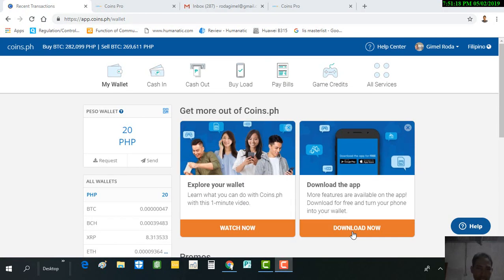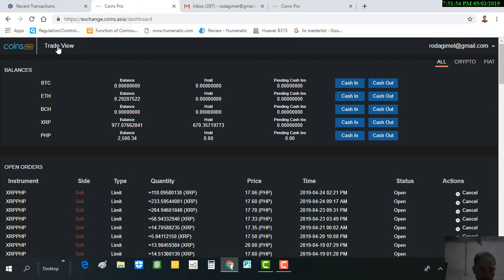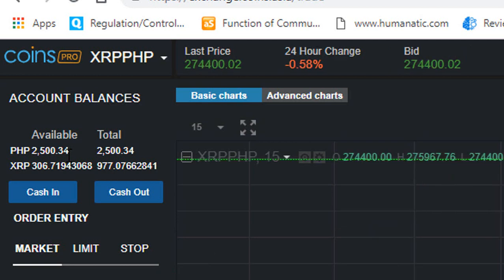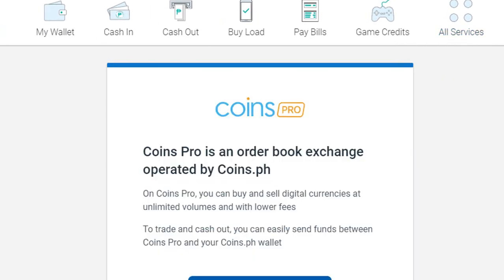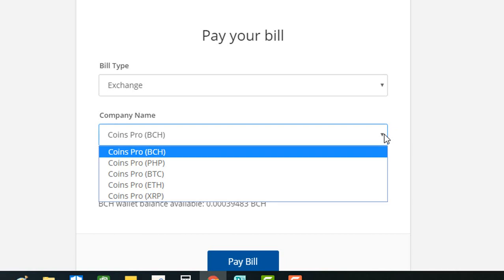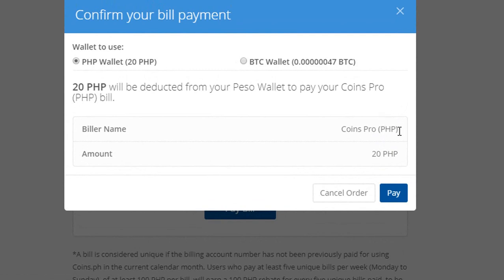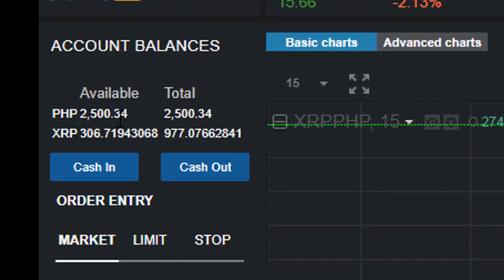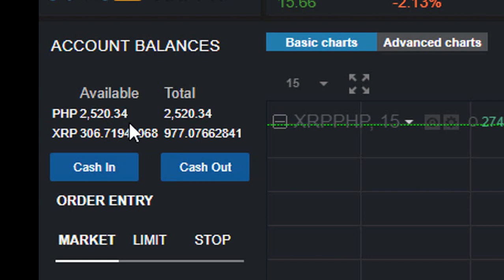How to Cash in to Coins Pro Using Coins ph